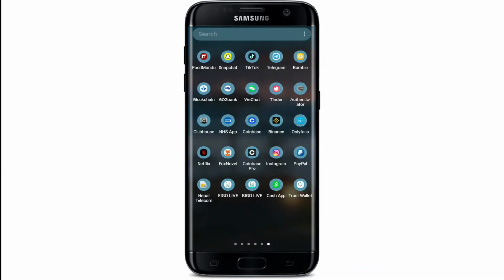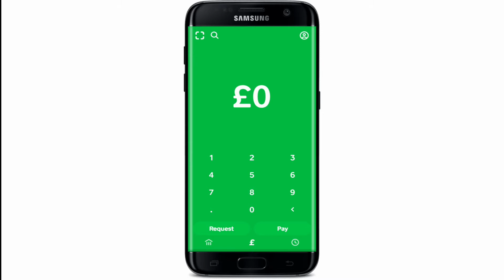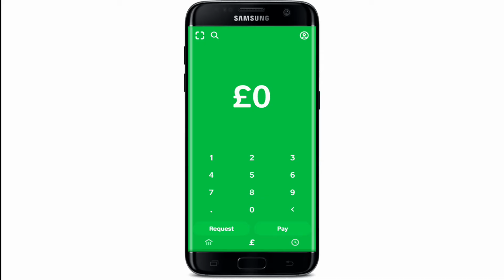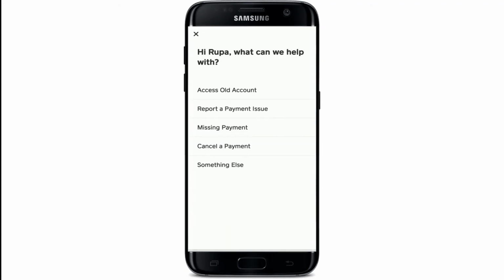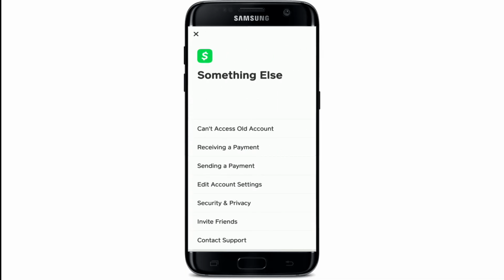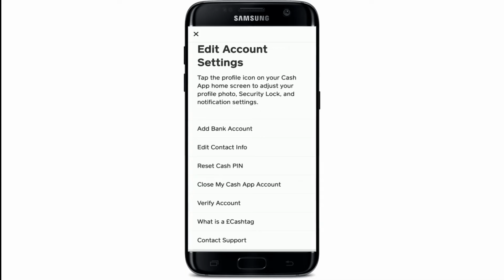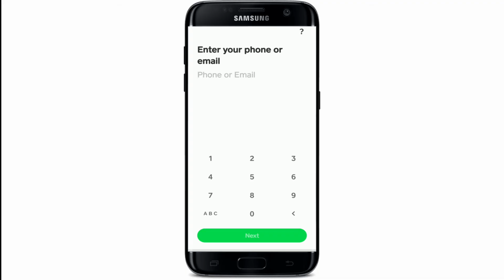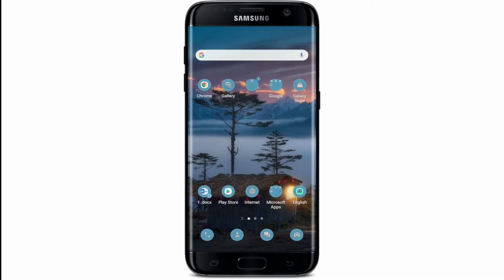How to Delete Cash App Account? Cash App Tutorial 2021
This tutorial will show you how to delete your cash app account. Watch the entire video to learn how you can easily close your cash app account.

Cash App is a mobile payment service that lets you send and receive money, but it also stores sensitive data on your phone. Make sure you transfer all your funds before closing your account.
Deleting an account can be done quickly with these steps:

1) Log in to the cash app
2) Tap on your profile icon
3) Tap on ‘support’ and tap on ‘something else’
4) Tap on ‘edit account settings’
5) Finally Scroll down until you see the option for ‘close my cash app account ‘
6) Tap on ‘confirm’ and your cash app account will be deleted.

0:00 - Intro
0:26 - How to Delete Cash App Account
1:16 - Outro